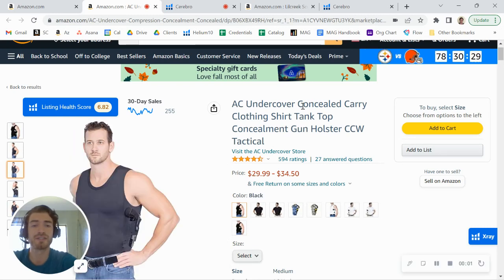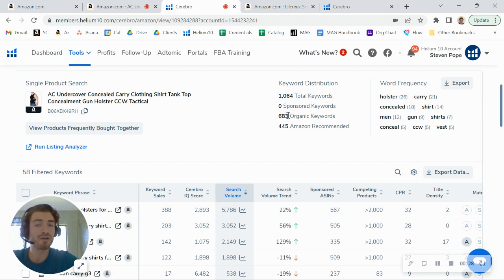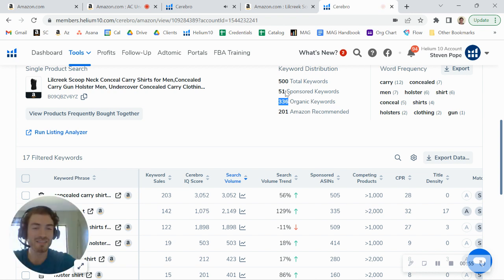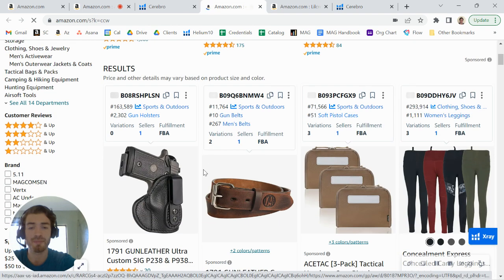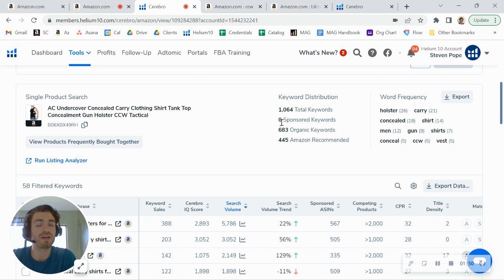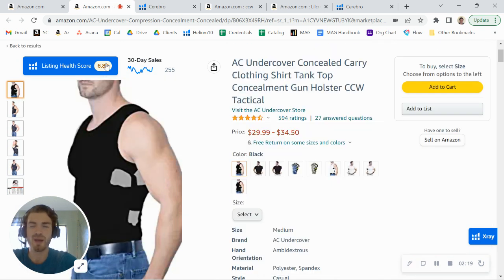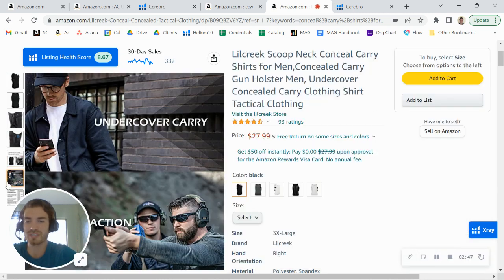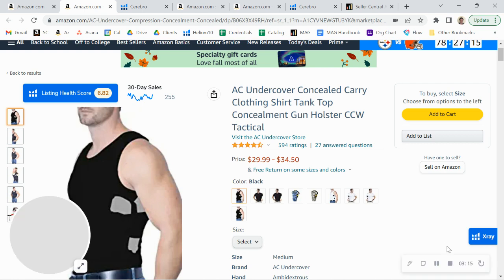ASIN Review: AC UNDERCOVER Concealed Carry Clothing Shirt Tank Top Concealment-B06XBX49RH-Amazon FBA